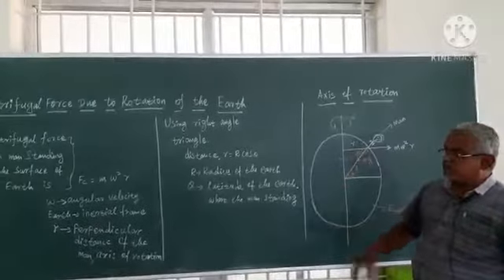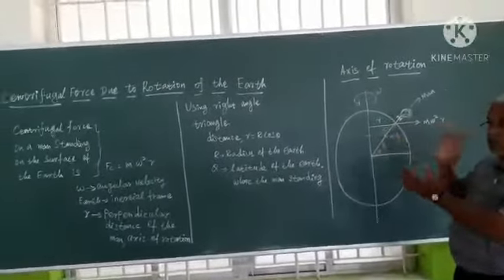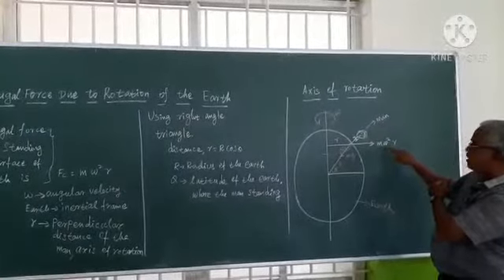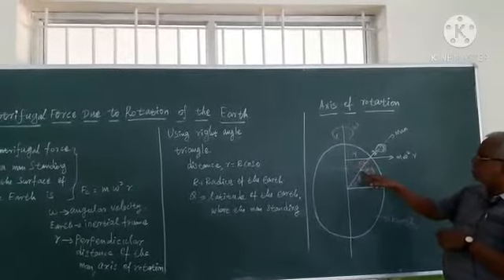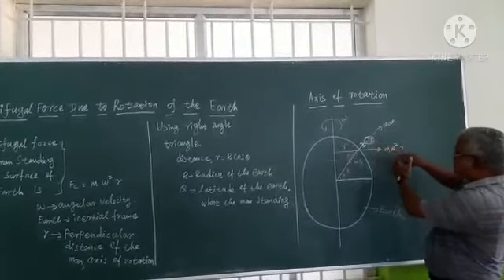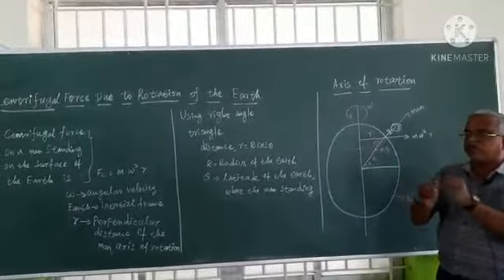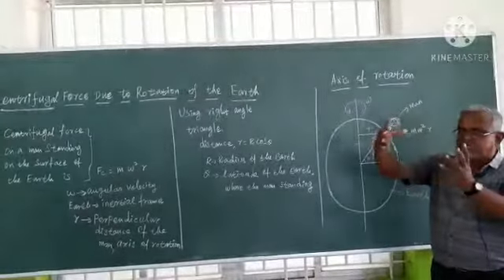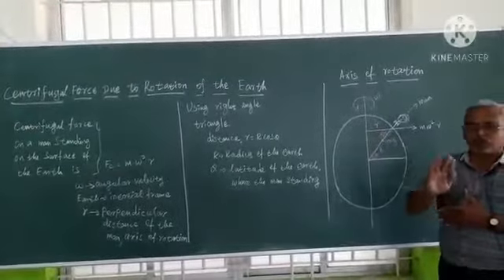Cff due to rotation of earth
Rbk